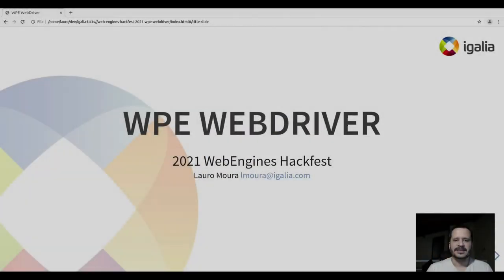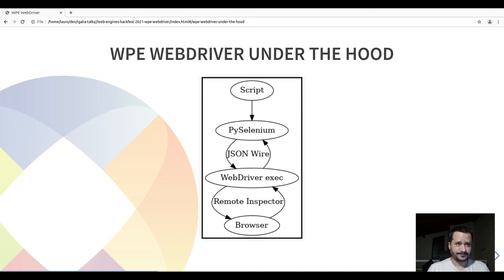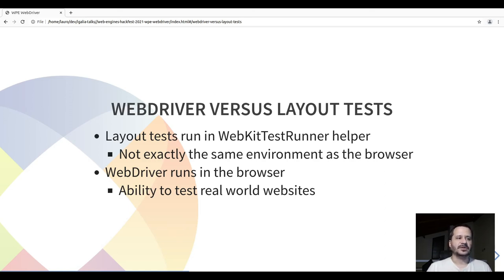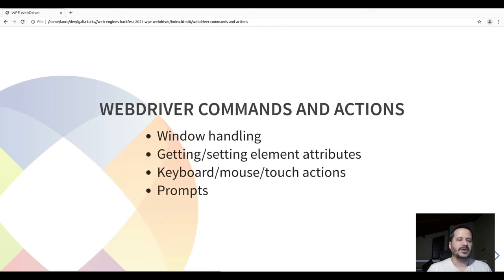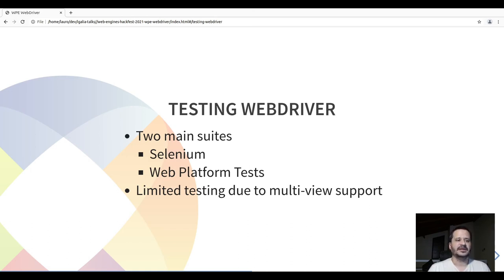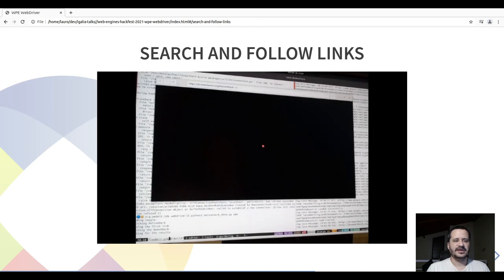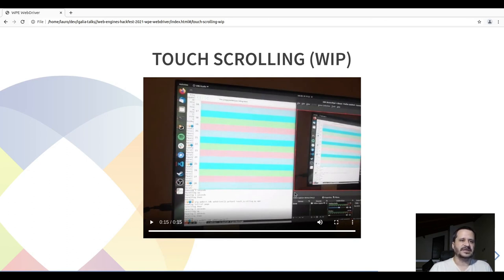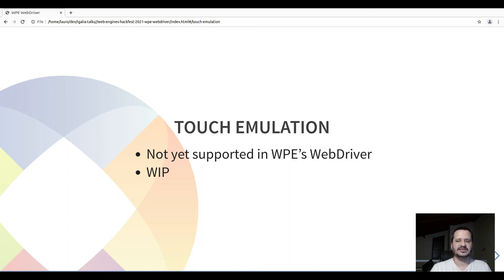Lauro Moura - WPE WebDriver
Title: WPE WebDriver
Author: Lauro Moura
Date: 11/05/2011